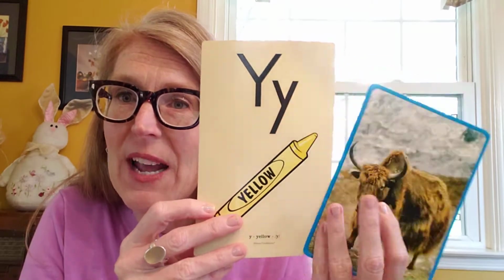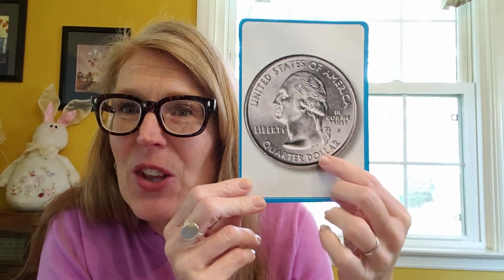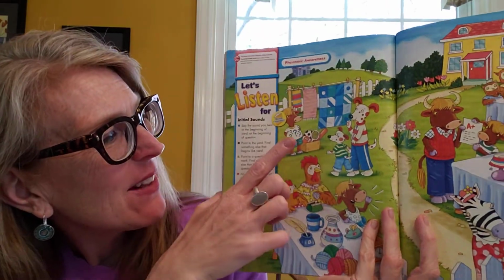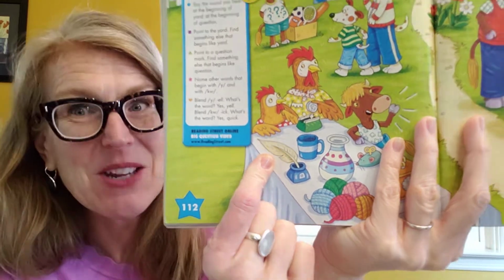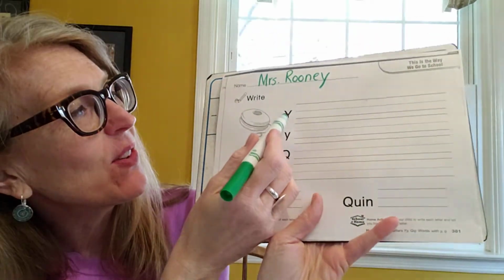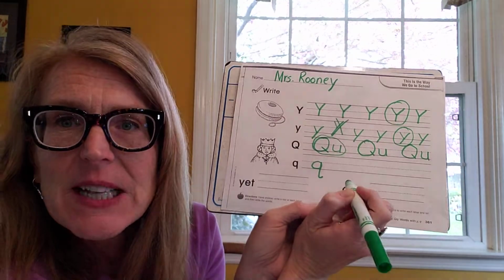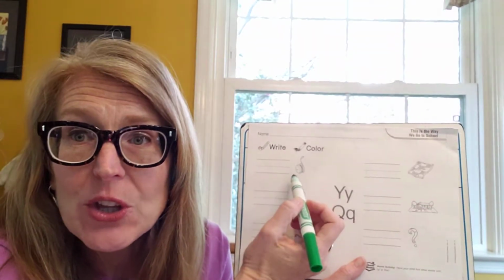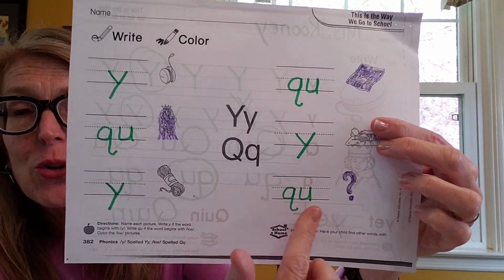4/15 Morning Phonics Yy and Qu/qu